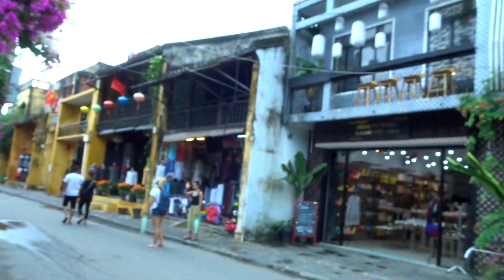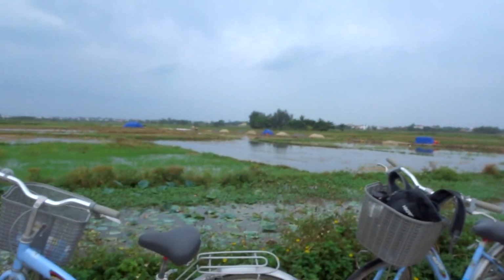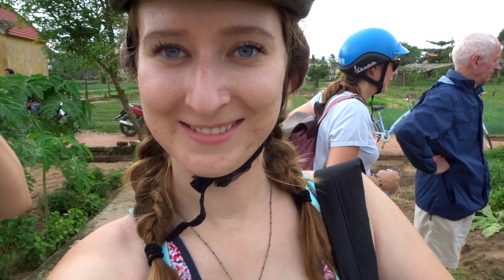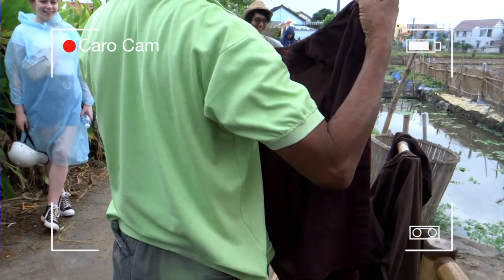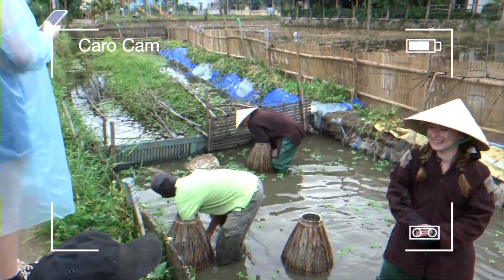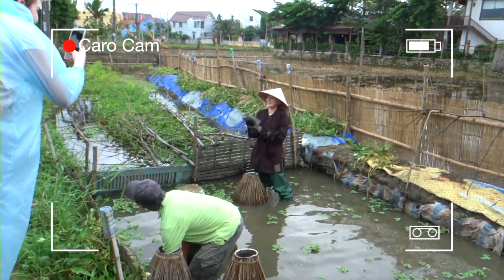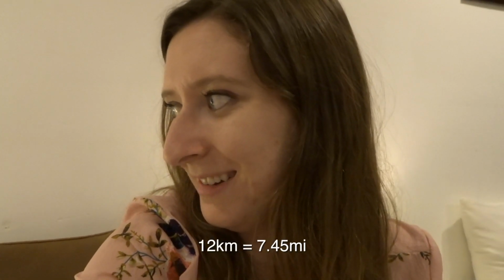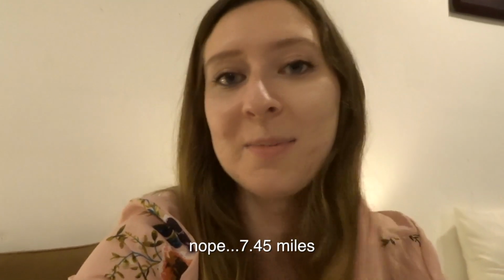Best Day Ever in Hôi An // Travel Vlog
Today was one of the best days ever!! We learned how to make traditional noodles from Hôi An, made lanterns, went biking through rice paddies, met a water buffalo, and even learned about traditional Vietnamese fishing.